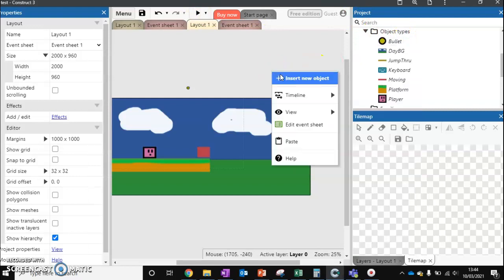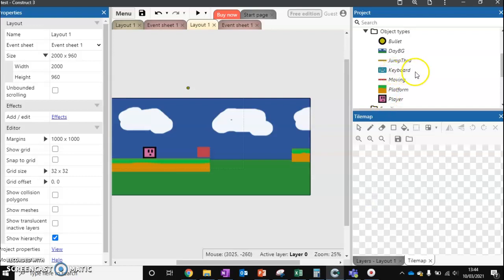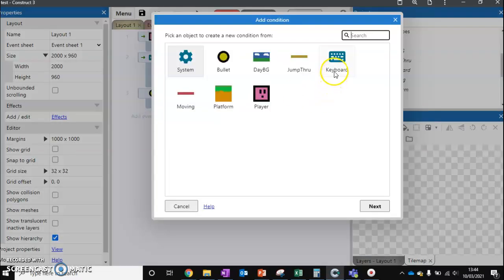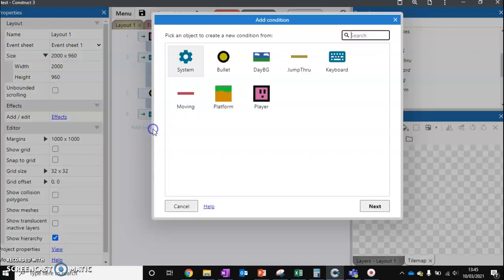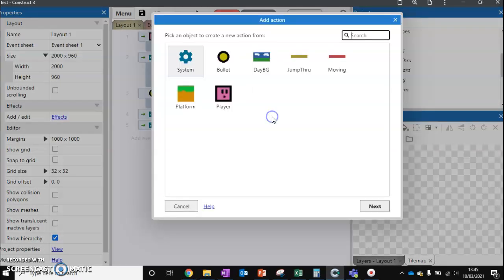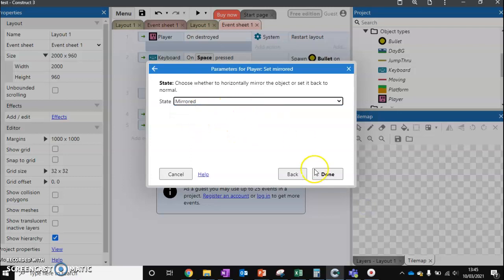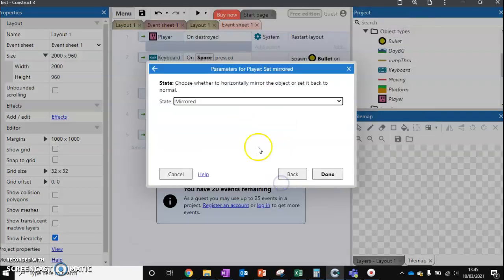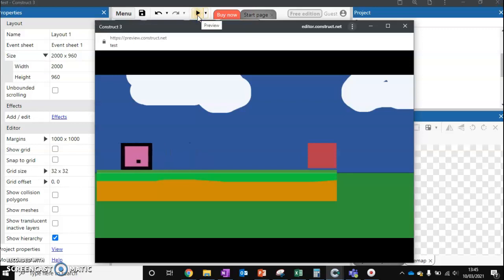Construct 3: Turning the character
is a free, online and powerful game engine. This playlist will show you how to use it to create a platformer from start to finish. Each video is designed to be short and easy to follow.

After finish this series check out the optional extras playlist where you can take your game further.